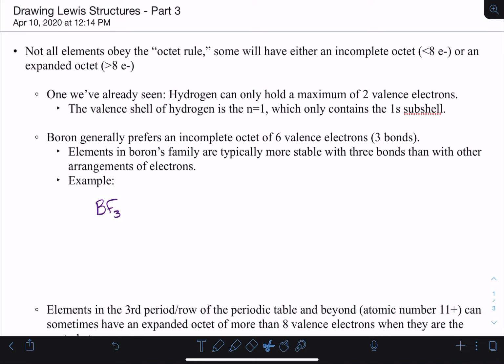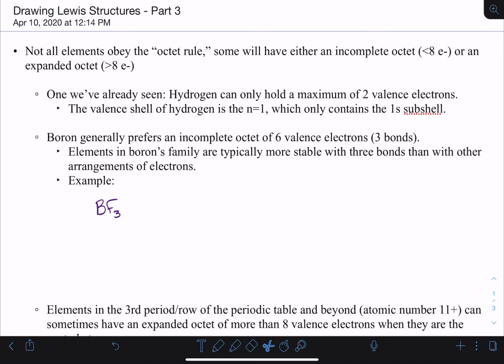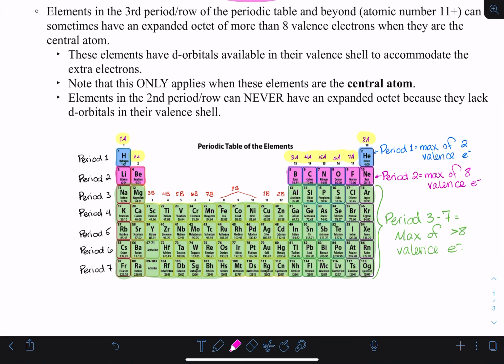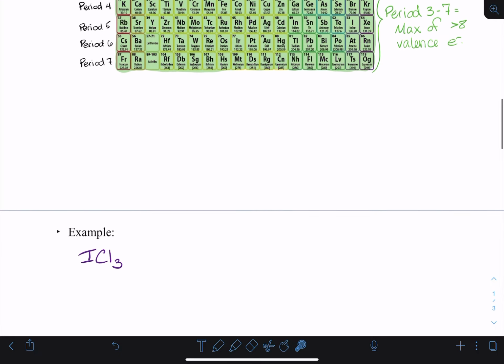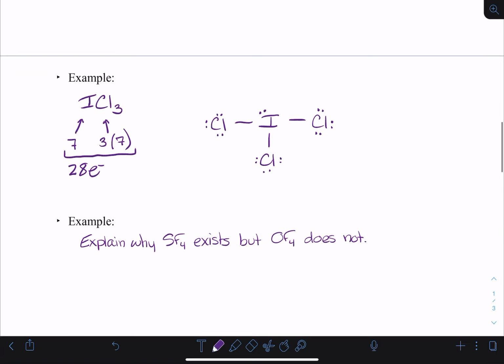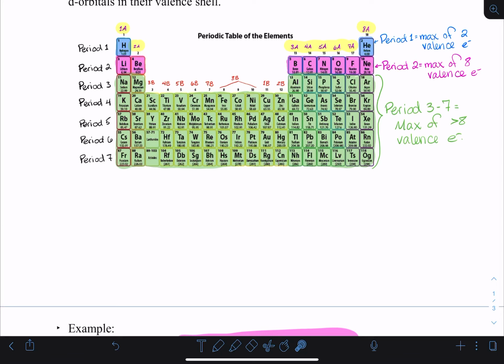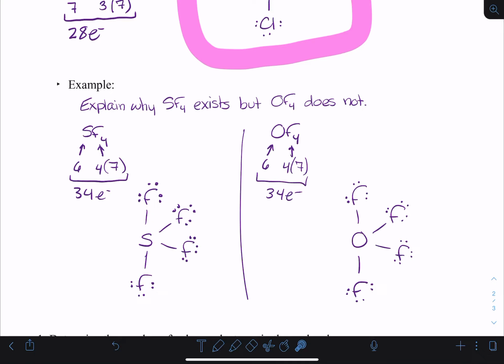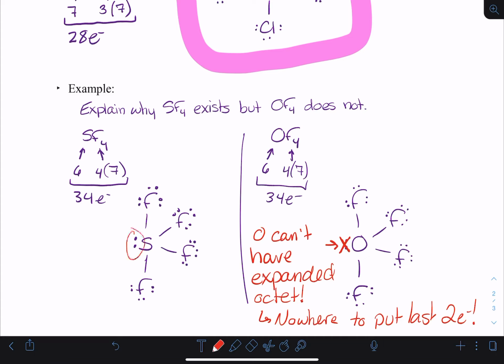Drawing Lewis Structures - Part 3 (Exceptions to the Octet Rule)